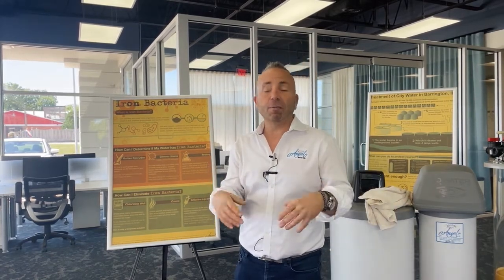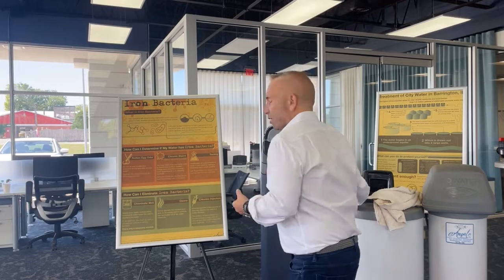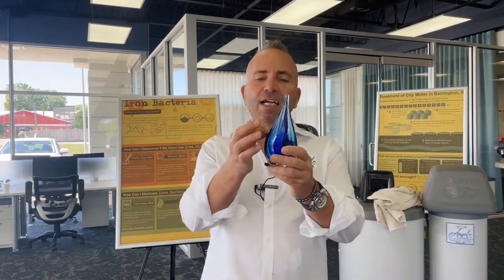How Do You Remove Rust Stains from Clothes for Good? | Angel Water, Inc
You can get rid of those rust stains by investing in the right water treatment solution. In this video, Drew discusses some of the most popular systems for getting rid of iron and iron bacteria, including water softeners, water filters and chlorine injection systems.

Angel Water is a water treatment education and equipment provider with locations in Barrington, IL, St Charles, IL and West Palm Beach, FL. Our mission is to show you what’s in your water and help keep your water healthy.

We offer water testing and a large selection of products for any budget, including chlorine injection systems, reverse osmosis systems, water softeners and more. Our team of licensed plumbers also provides installation and repairs.

Angel Water, Inc.
28214 W Northwest Hwy
Barrington, IL 60010